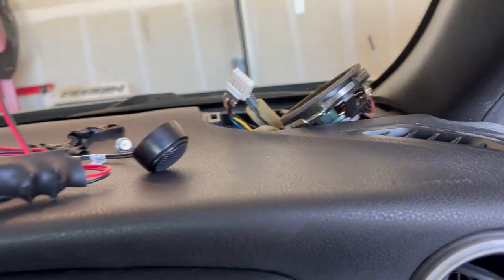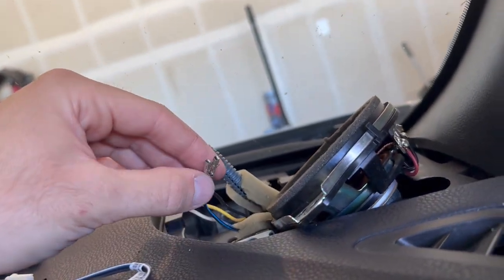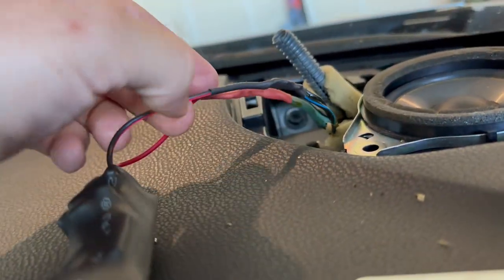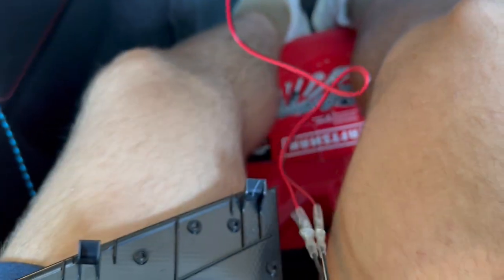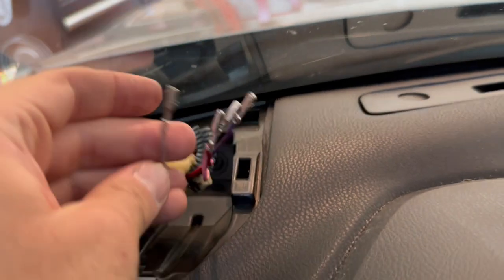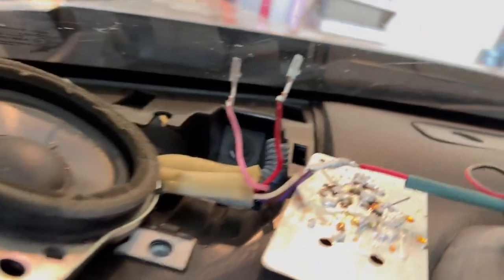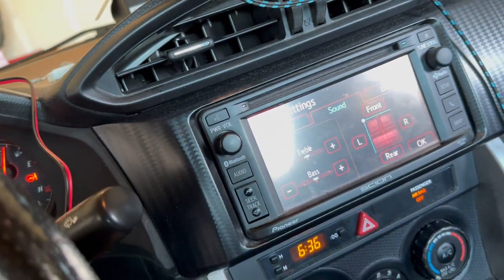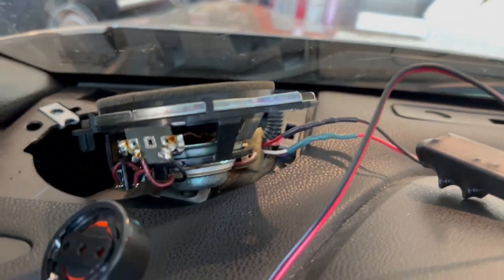FRS - BRZ - FT86 Tweeter Speaker Replacement Tutorial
How to replace your tweeter speakers in your FRS, BRZ, or FT86.
In this video I will be showing you how to do the wiring in your tweeter speakers in your FT86 Car. The wires will be connected positive to positive and negative to negative.

---Drivers side you will have 4 wires from the stock Tweeter speaker connector you will have 1 White Wire and 1 Purple wire which will be your positive wires which will get tied together and added to the positive of your speaker wire. Next, you will have 1 Pink and 1 Red wire which will be your negative wires, which will get tied together and then added to the negative side of your tweeter speaker.

---Passenger Side you will have 4 wires from the stock tweeter speaker connected, you will have 1 White/Blue Wire and 1 Yellow Wire which will be your positive and will get tied together and then added to your positive wire on your new tweeter speaker. Next, you will have 1 Black/Blue Wire and 1 Black wire which will be your negative wires, which will get tied together and then added to your tweeter speaker's negative side.

When you are installing these it is important to consult the instructions manual or company of the speakers, as your new speakers should have some sort of capacitors or junction box/amplifier setup within the lines or the speaker themselves.

Simplified wiring diagram

Drivers Side
-Positive Wires
     1 White Wire
     1 Purple Wire
-Negative
     1 Pink Wire
     1 Red Wire

Passenger Side
-Positive Wires
     1 White with Blue stripe Wire
     1 Yellow Wire
-Negative Side
     1 Black with Blue Stripe Wire
     1 Black Wire